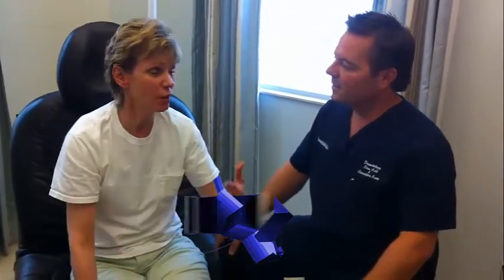Stem Cell Treatment #2 for Multiple Sclerosis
I, Linda Grace Cox, received my second Stem Cell Treatment and Dr. Balshi briefly explained the process. Adipose Derived Stem Cells is a simple procedure for the patient.  In the clinic, our hibernating stem cells are isolated and activated with our own platelets.  Then stem cell enriched blood is injected into our bodies. It takes about 3 or four hours, in the clinic.